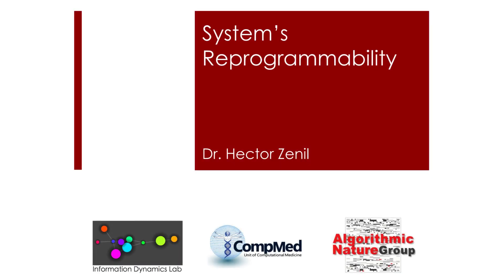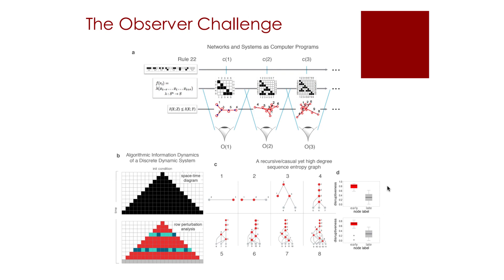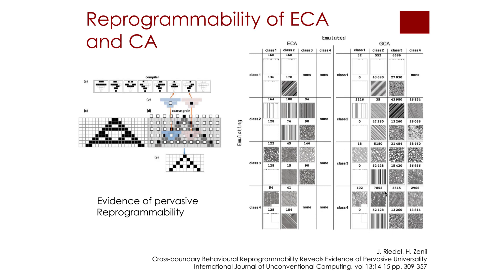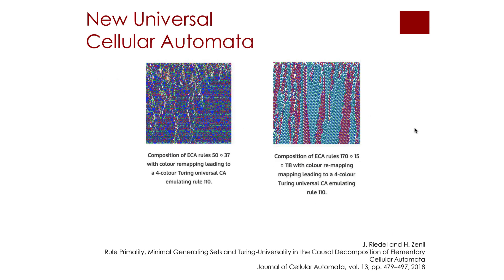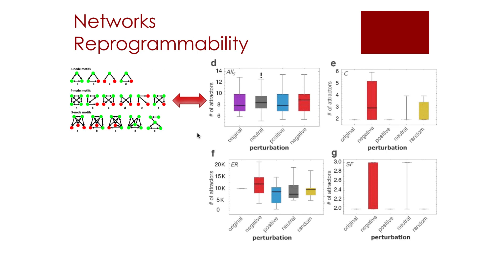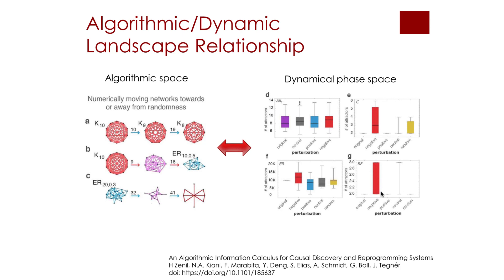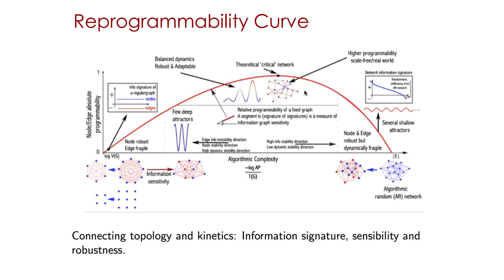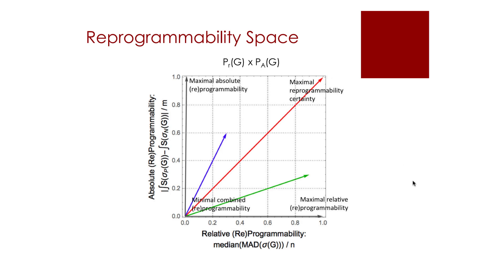6.10 System's Reprogrammability